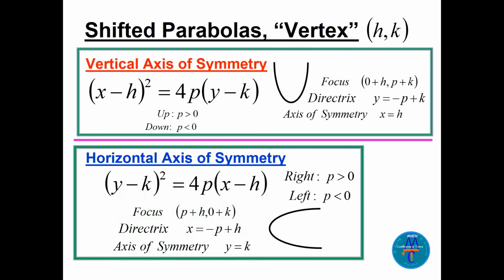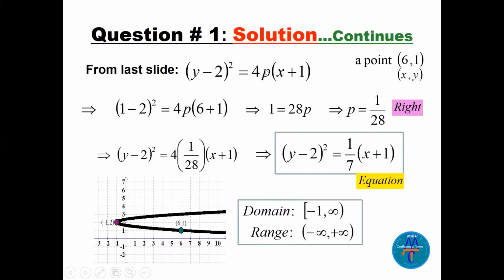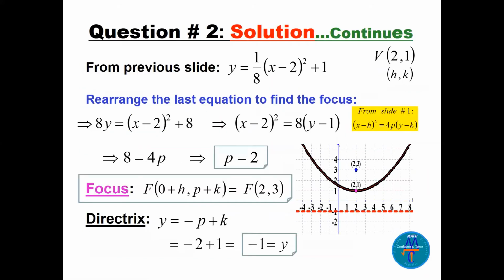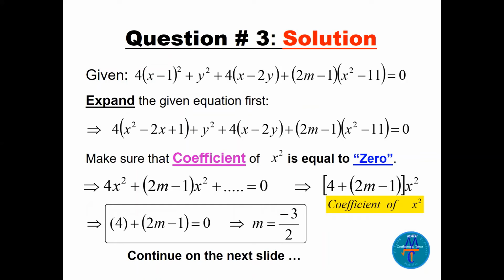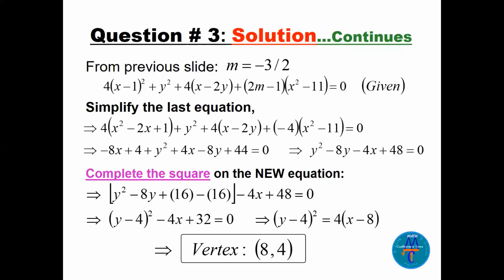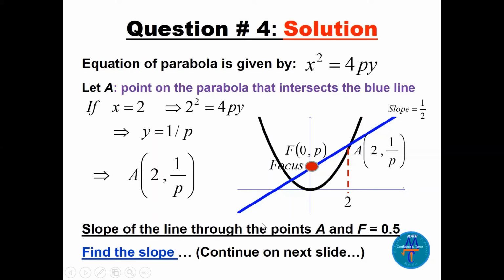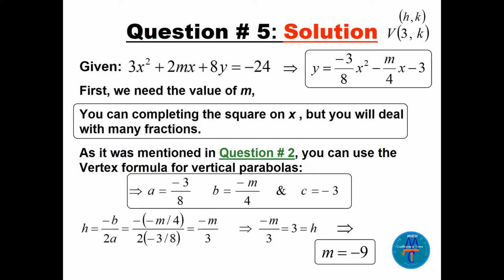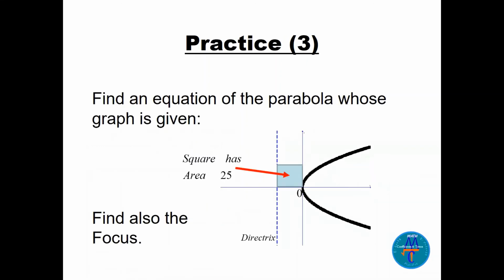Parabolas - Conic Sections (Vertex, Focus, and Directrix) (5 solved Questions)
This video is explaining in details 5 selected questions related to both types of parabolas vertical (x^2) and horizontal (y^2). At  the end of the video there are 3 practice question with answer only. Enjoy.